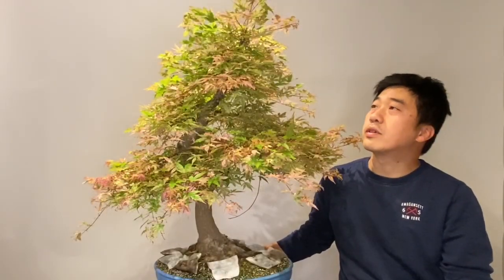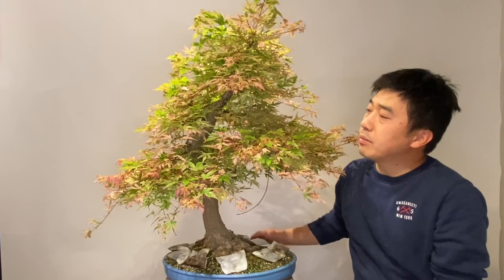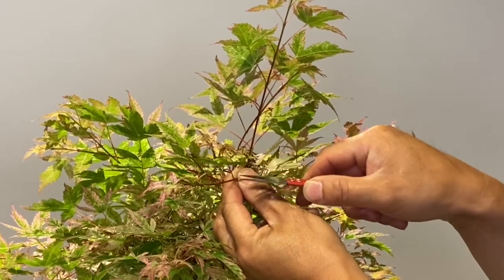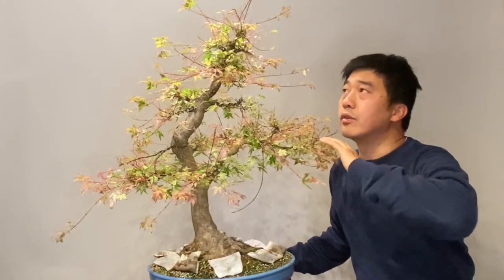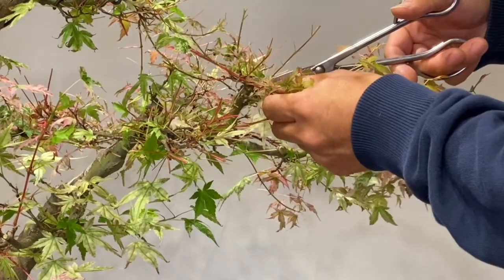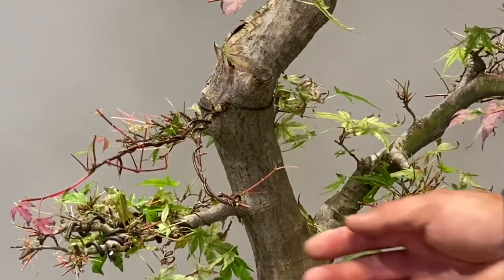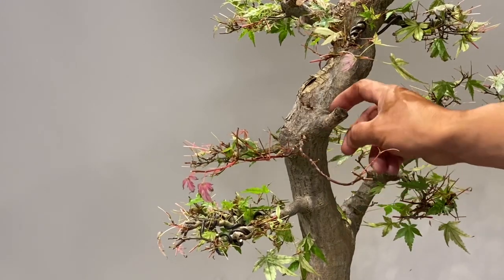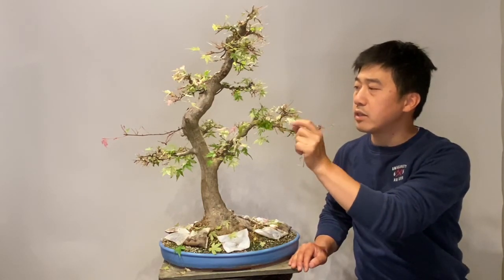Bonsai: defoliation and pruning acer